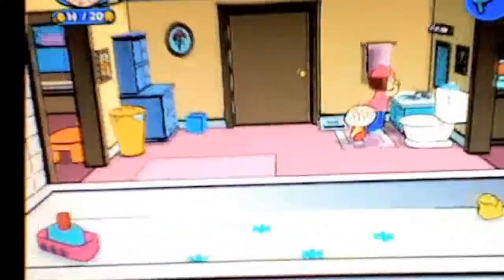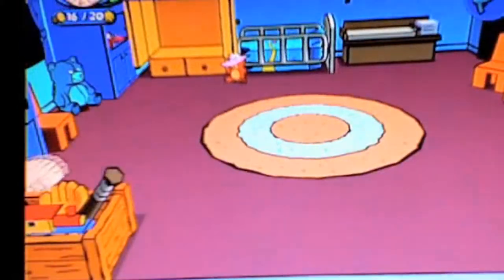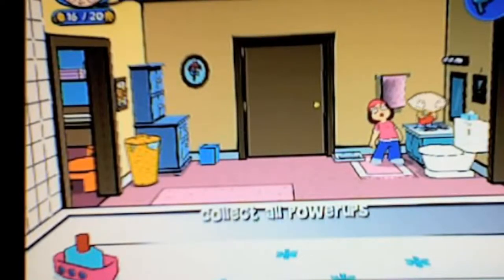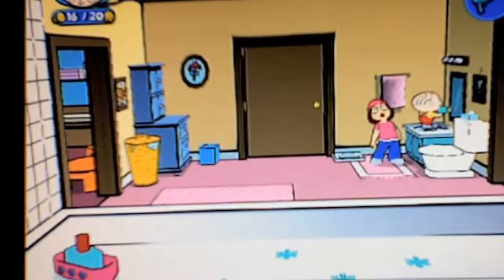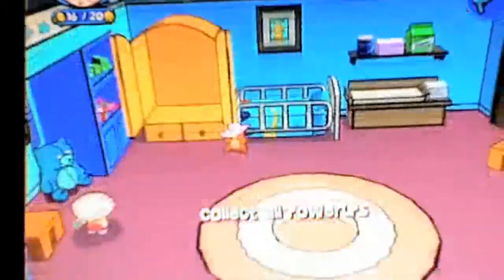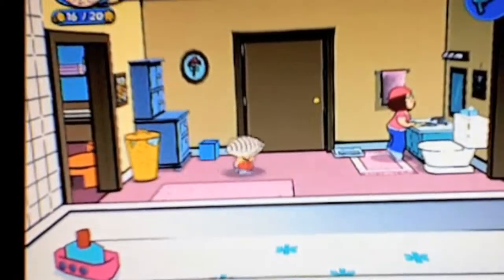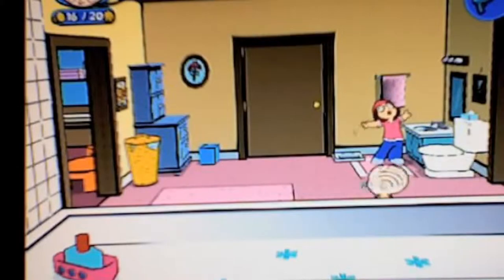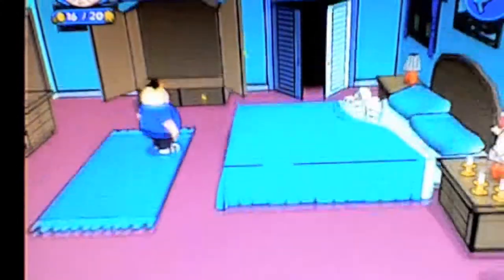Family Guy Gaming Test (2014) (Time Machine) ABSOLUTELY TERRIBLE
Enjoy Bros